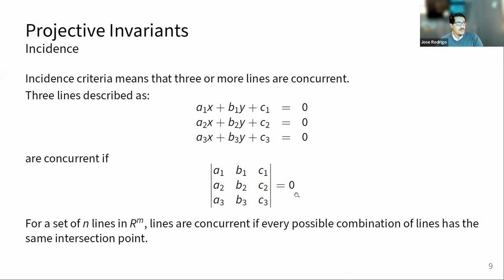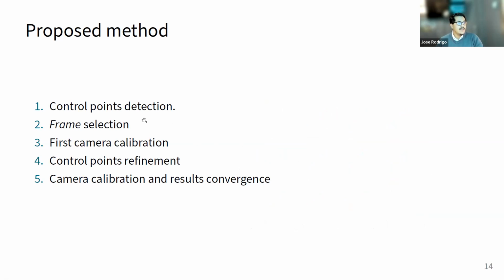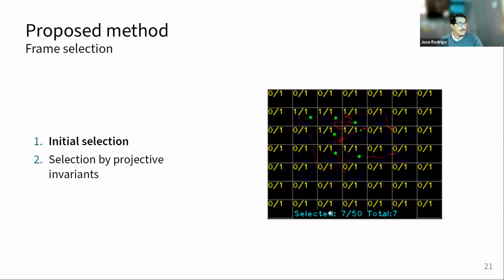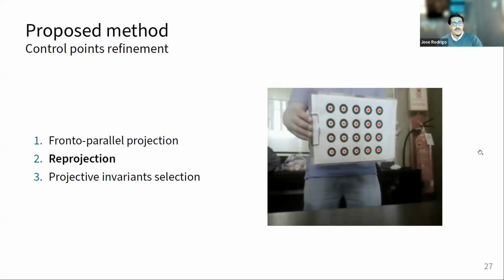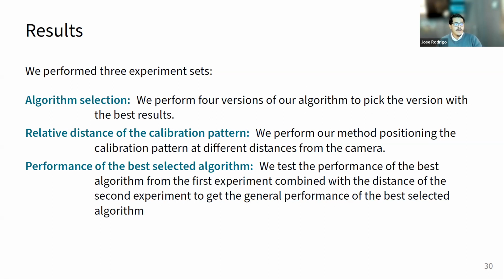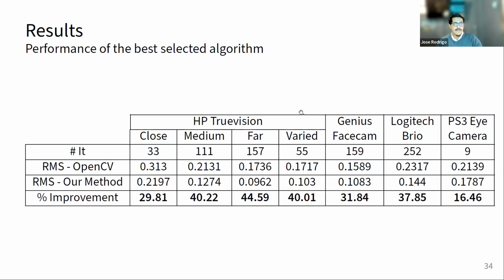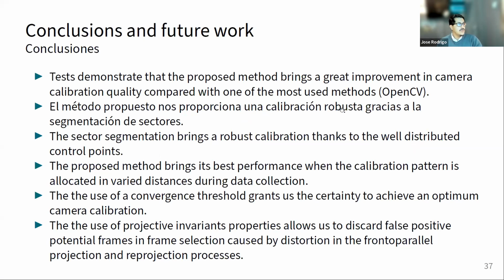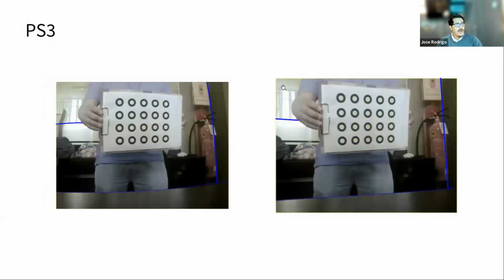Monocular Camera Calibration using Projective Invariants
Authors

Vilca Vargas Jose R, Quio Añauro Paúl A and Loaiza Fernández Manuel E, Universidad Católica San Pablo, Perú

Abstract

Camera calibration is a crucial step to improve the accuracy of the images captured by optical devices. In this paper, we take advantage of projective geometry properties to select frames with quality control points in the data acquisition stage and, further on, perform an accurate camera calibration. The proposed method consists of four steps. Firstly, we select acceptable frames based on the position of the control points, later on we use projective invariants properties to find the optimal control points to perform an initial camera calibration using the camera calibration algorithm implemented in OpenCV. Finally, we perform an iterative process of control point refinement, projective invariants properties check and recalibration; until the results of the calibrations converge to a minimum defined threshold.

Contrast Enhancement, Coot Optimization Algorithm, Knee X-Ray Images, Biomedical Image Processing.

00:00 Objective
00:55 Introduction
02:27 Projective Invariants
07:24 calibration Pattern
08:17 Proposed Method
14:47 Results
18:22 Accuracy Comparison
20:49 Conclusion And Future work
21:55 Close
22:28 HP
22:49 PS3